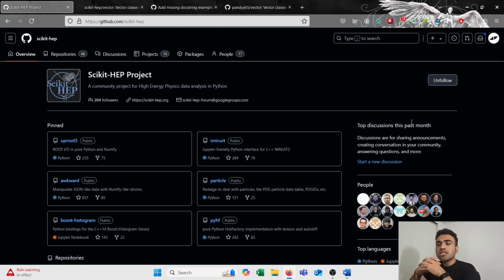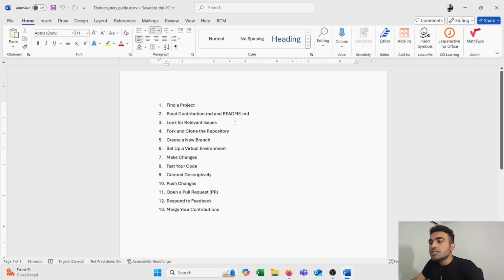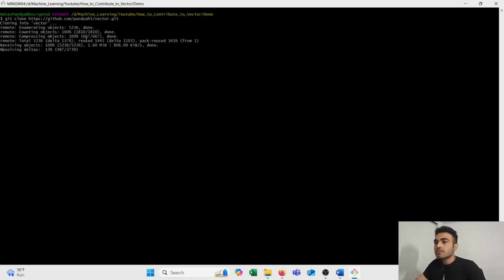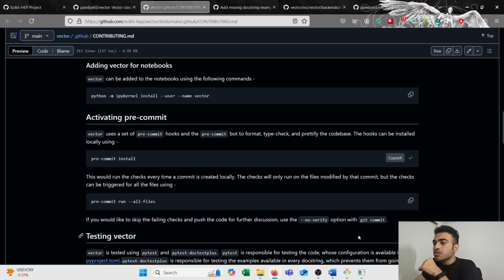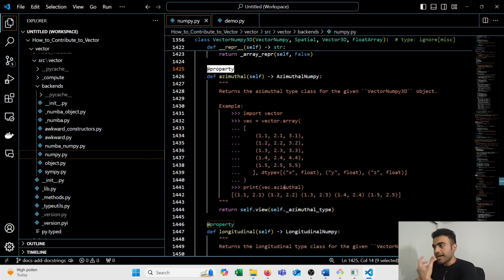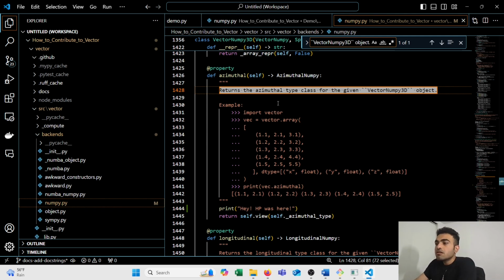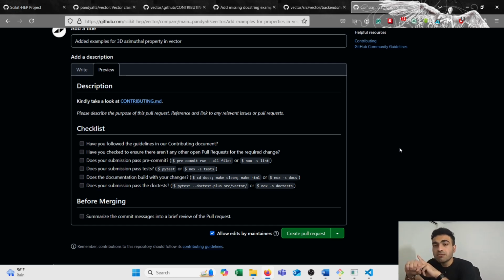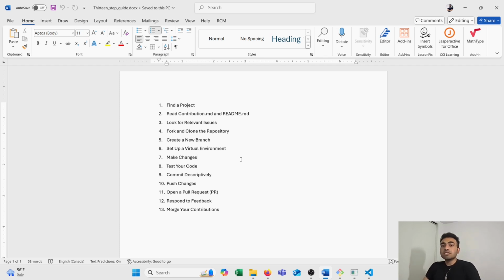How to Contribute to Scikit-HEP (vector) : An Open Source Guide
Welcome to Code and Contribute with HP! In this video, I’ll walk you through the process of contributing to Scikit-HEP, a Python library designed for high energy particle physics. Scikit-HEP powers the research at many major research institutions including CERN!